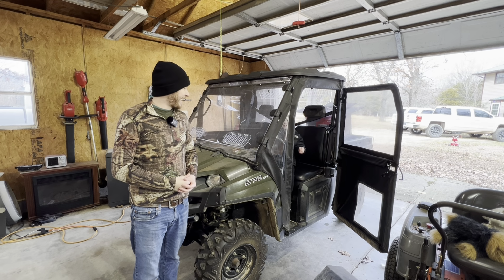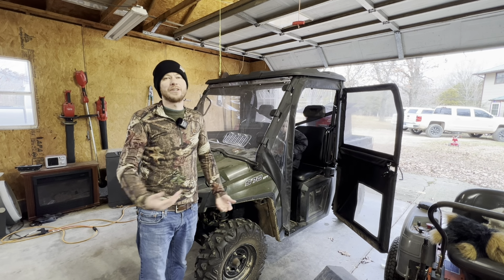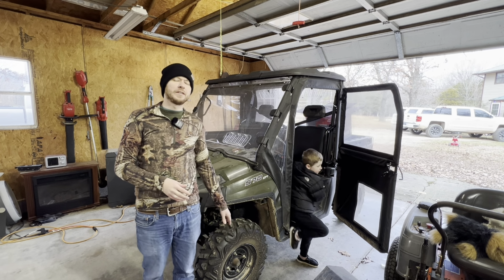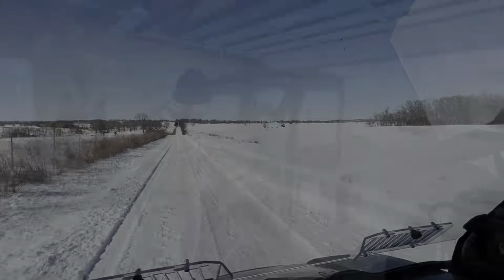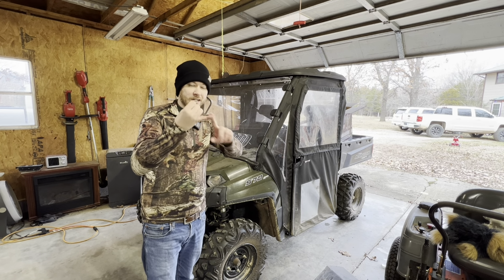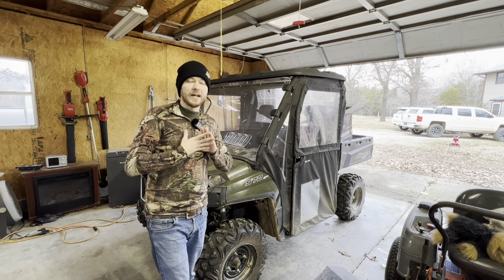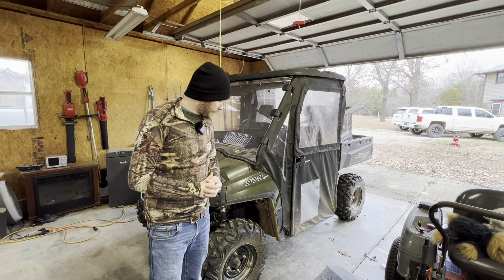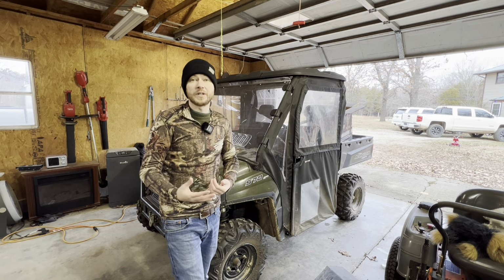Sunf A033 Tire Long Term Follow Up Review